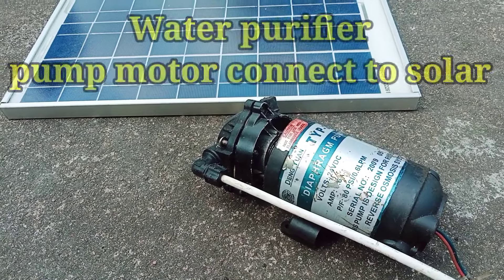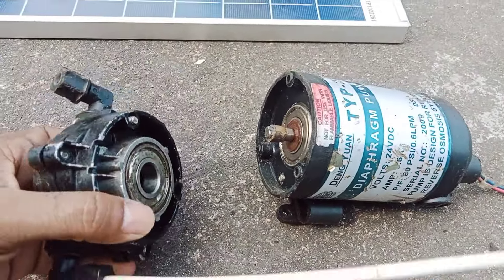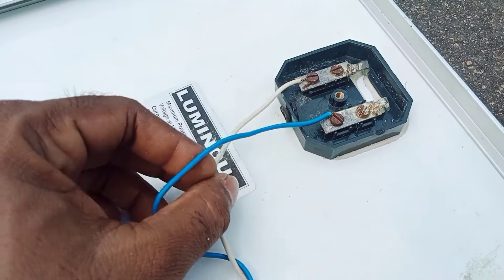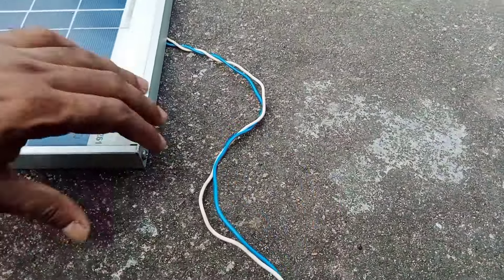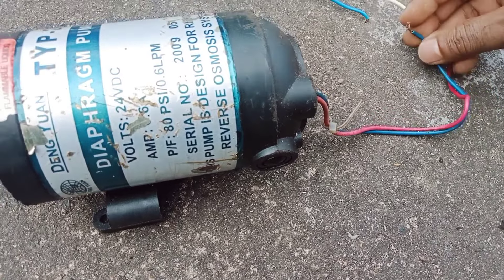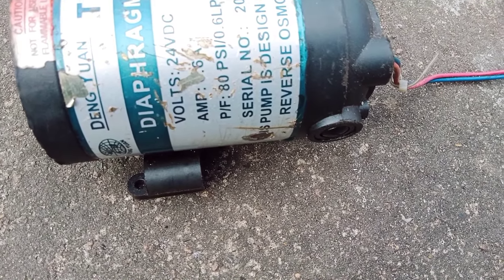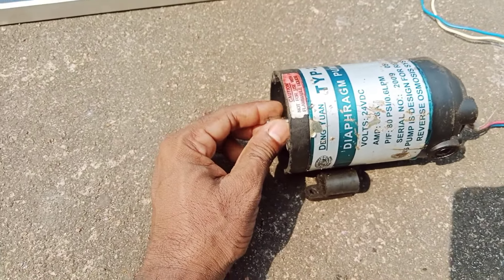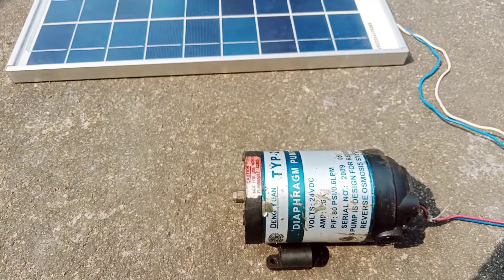Water purifier pump motor connect to solar panel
Run purifier pump motor on solar - Water purifier pump motor connect to solar panel

Cover topic
Can you connect a solar panel directly to a water pump
How do you install a solar panel on a water pump
Can a solar panel power a pump
Can we run motor on solar panel
solar water pump for agriculture price
solar water pumping system diagram
disadvantages of solar water pump
1 hp solar water pump price
solar water pump subsidy
solar water pump for irrigation
solar water pump for home
types of solar water pump